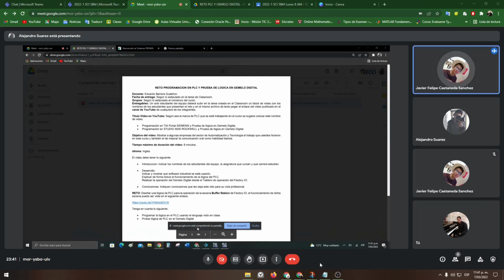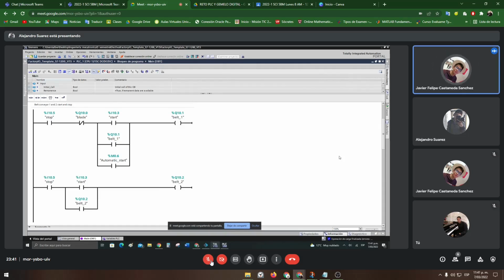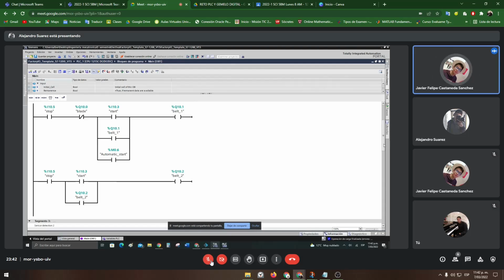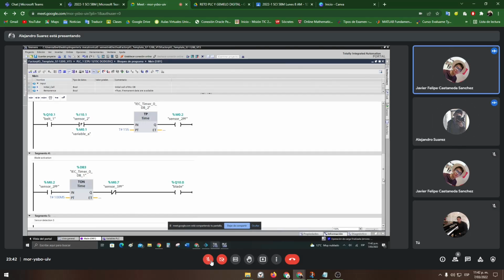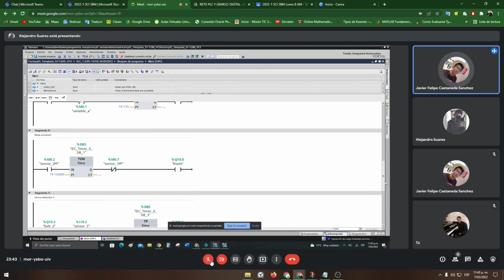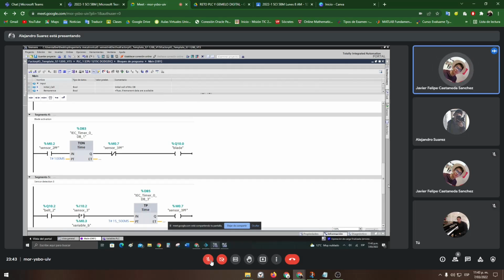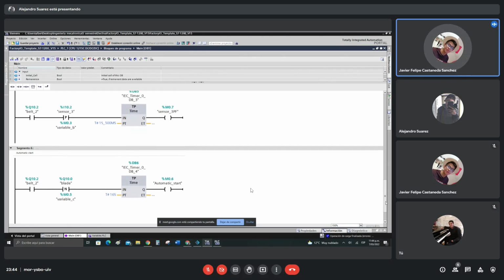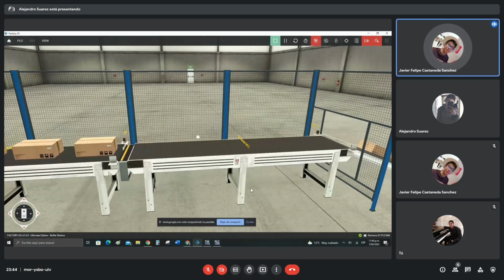Programación en TIA Portal SIEMENS y Prueba de lógica en Gemelo Digital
Programación de un PLC a través de la aplicación TIA portal y FactoryIO por parte de estudiantes de Ingeniería Mecatrónica de quinto semestre.

Créditos:
- Brayan Alejandro Suárez
-Javier Felipe Castañeda
-Daniel Alejandro reyes León